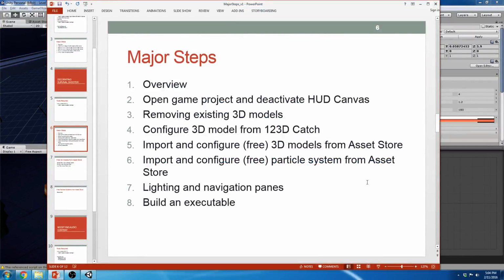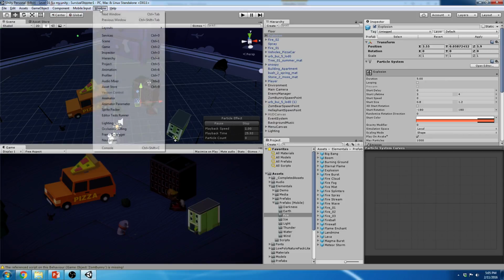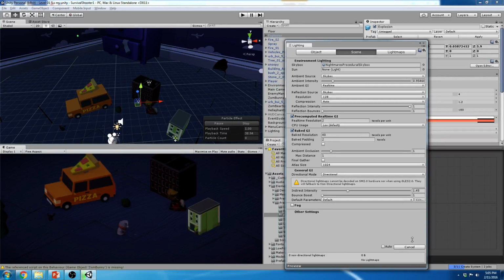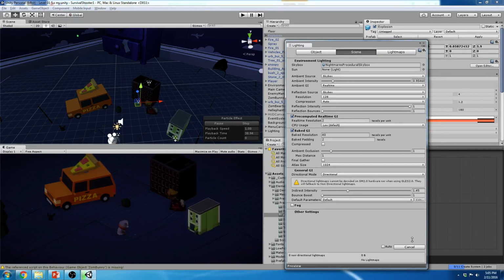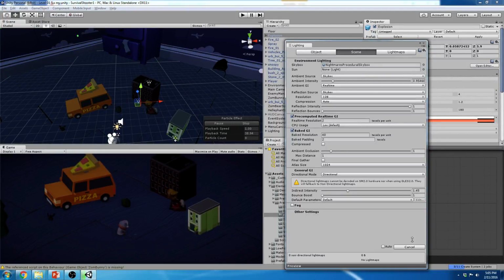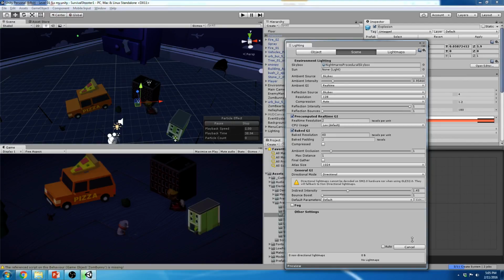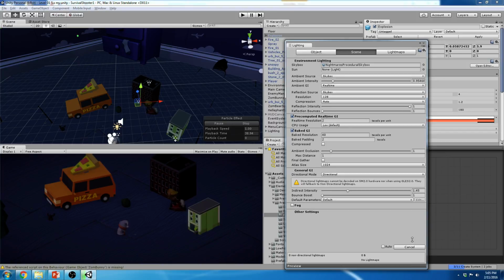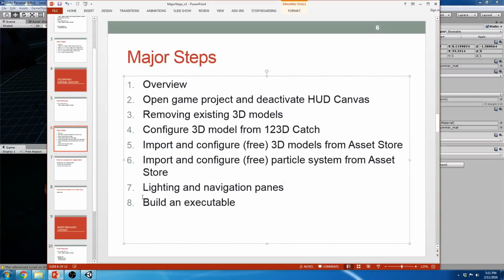Decorating Survival Shooter (Unity 5.2.x) - Step 7 of 8: Lighting and navigation panes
Previous series of tutorial: import 3D model from 123D Catch to Unity